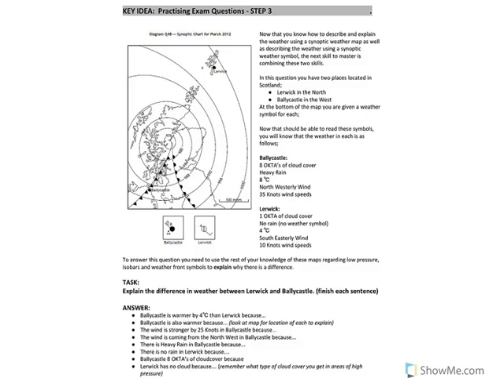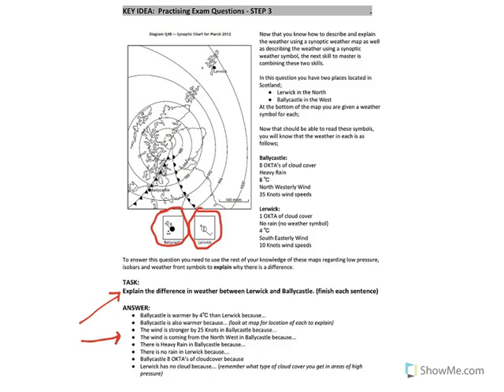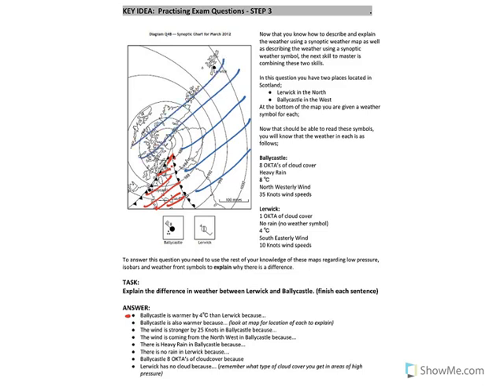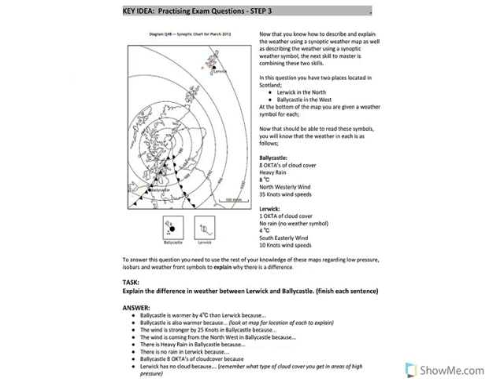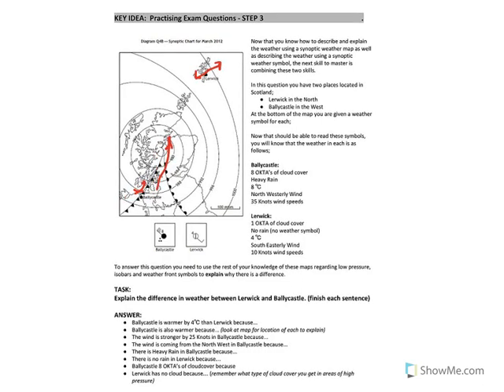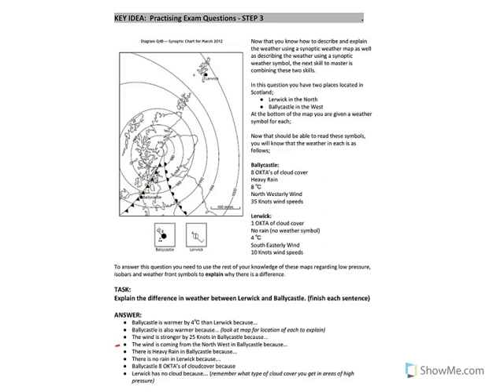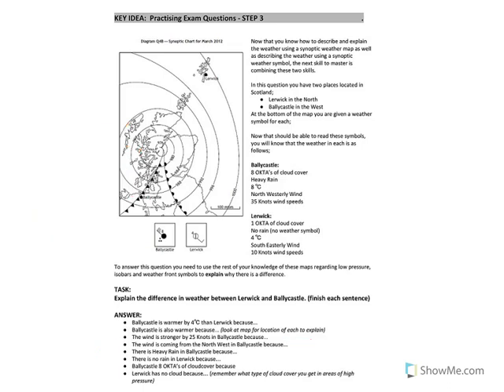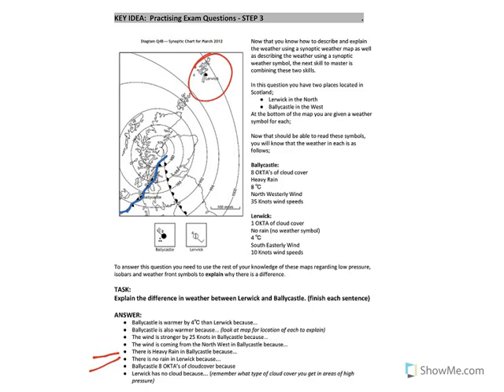S3 Tutorial on how answer the Ballycastle Lerwick exam question